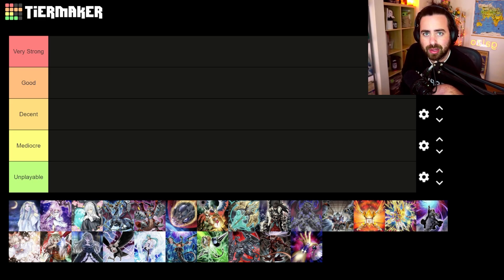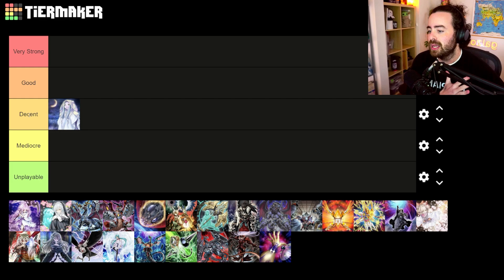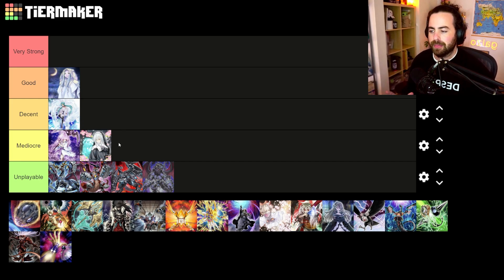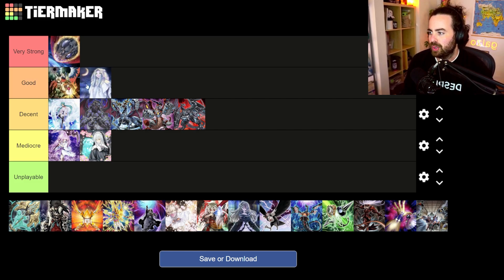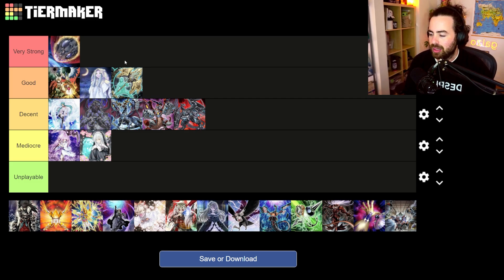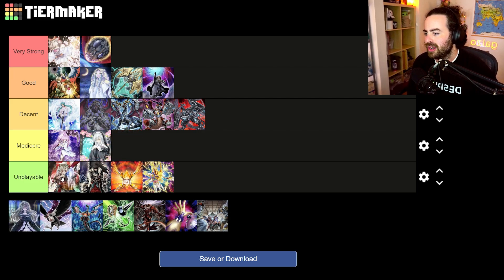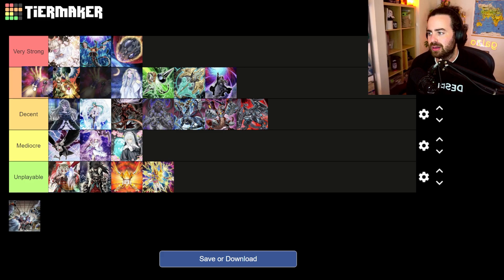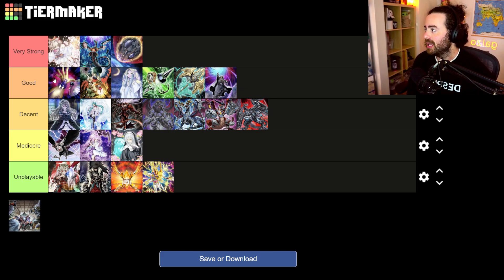What are THE BEST Hand Traps for the NEW Yu-Gi-Oh! Format?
All videos are filmed, edited and uploaded by me.